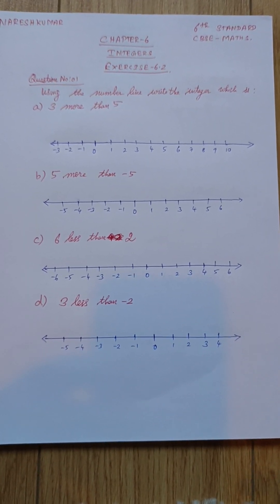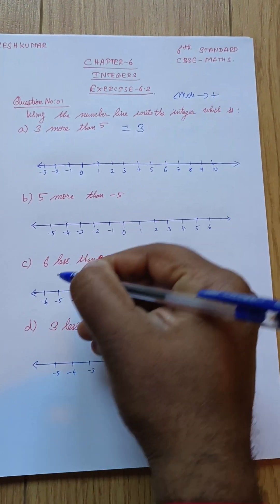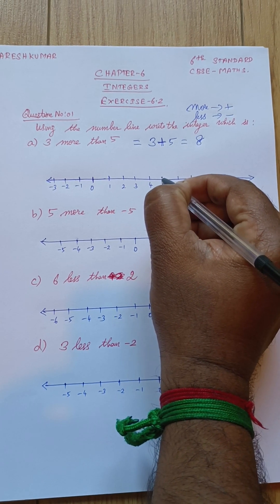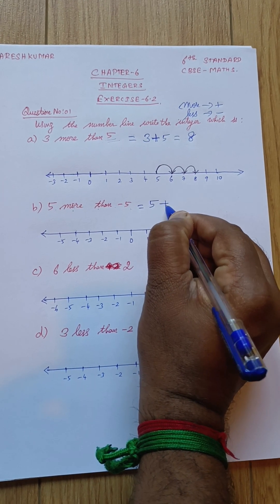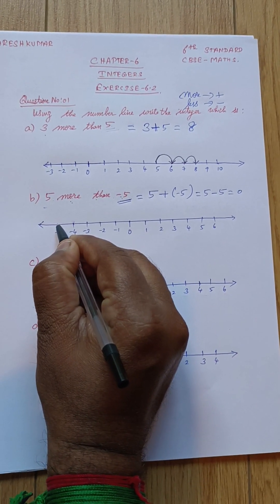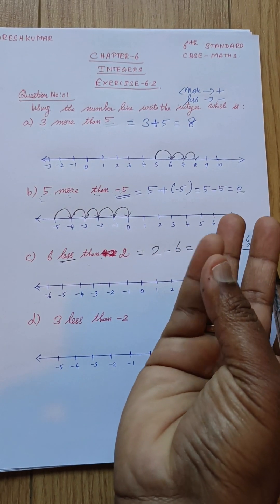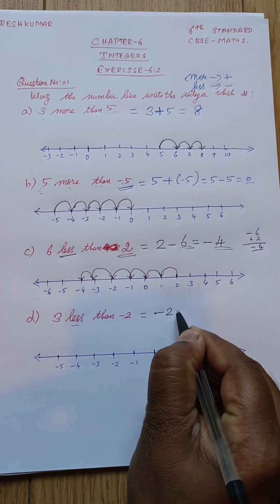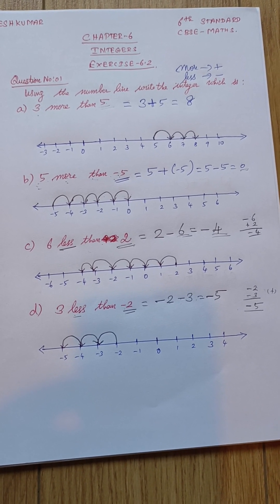6th Standard - CBSE MATHS EXERCISE-6.2 - Question No: 1